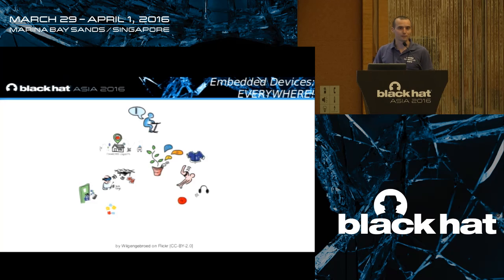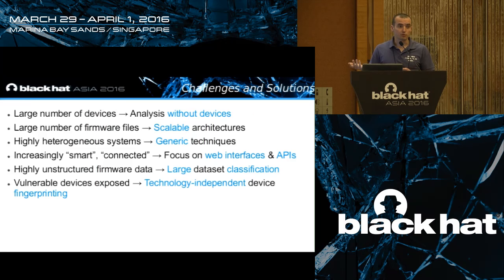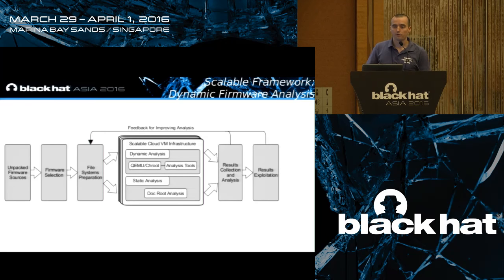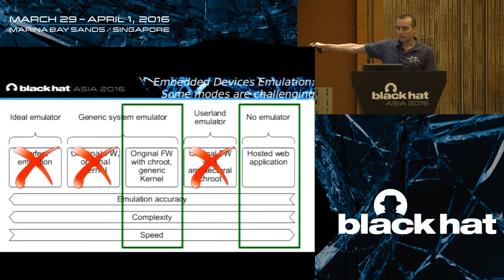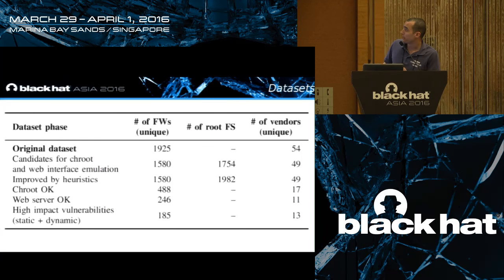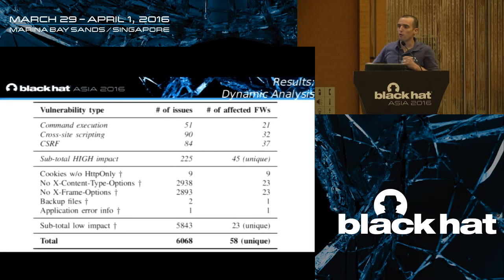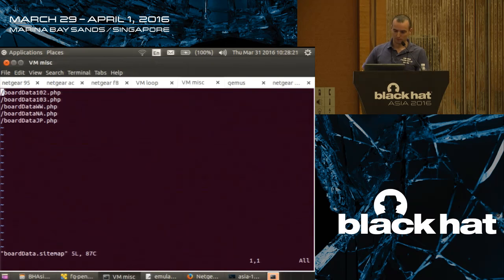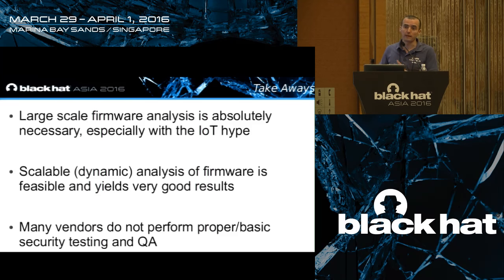Automated Dynamic Fireware Analysis At Scale: A Case Study on Embedded Web Interfaces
by Andrei Costin

Embedded devices are becoming more widespread, interconnected, and web-enabled than ever. However, recent studies showed that these devices are far from being secure. Moreover, many embedded systems rely on web interfaces for user interaction or administration. Unfortunately, web security is known to be difficult, and therefore the web interfaces of embedded systems represent a considerable attack surface.

In this paper, we present the first fully automated framework that applies dynamic firmware analysis techniques to achieve, in a scalable manner, automated vulnerability discovery within embedded firmware images. We apply our framework to study the security of embedded web interfaces running in Commercial Off-The-Shelf (COTS) embedded devices, such as routers, DSL/cable modems, VoIP phones, IP/CCTV cameras. We introduce a methodology and implement a scalable framework for discovery of vulnerabilities in embedded web interfaces regardless of the vendor, device, or architecture. To achieve this goal, our framework performs full system emulation to achieve the execution of firmware images in a software-only environment, i.e., without involving any physical embedded devices. Then, we analyze the web interfaces within the firmware using both static and dynamic tools. We also present some interesting case studies, and discuss the main challenges associated with the dynamic analysis of firmware images and their web interfaces and network services. The observations we make in this paper shed light on an important aspect of embedded devices which was not previously studied at a large scale. Insights from this paper can help users, programmers and auditors in efficiently testing and securing their Internet-enabled embedded devices.

We validate our framework by testing it on 1925 firmware images from 54 different vendors. We discover important vulnerabilities in 185 firmware images, affecting nearly a quarter of vendors in our dataset. We also perform comprehensive failure analysis. We show that by applying relatively easy fixes during corrective maintenance it is possible to remediate at least 61.3% of emulation failures and at least 25.2% of web interface launch failures. These experimental results demonstrate the effectiveness of our approach.